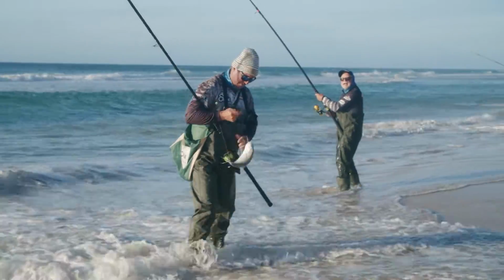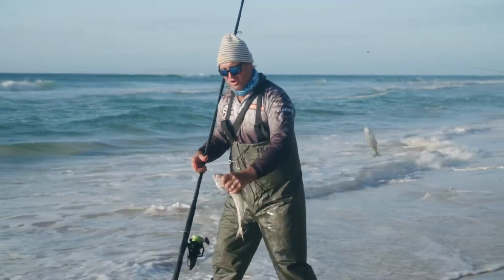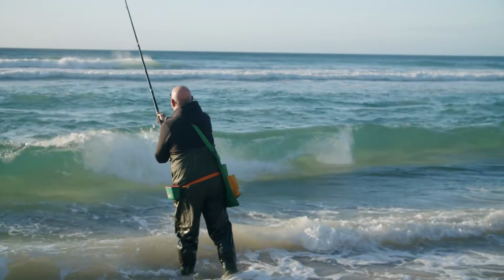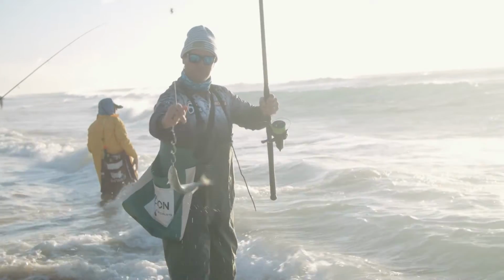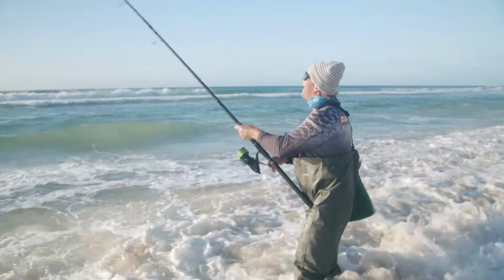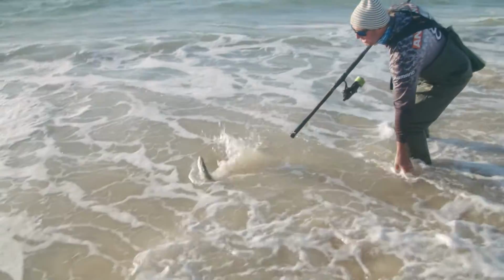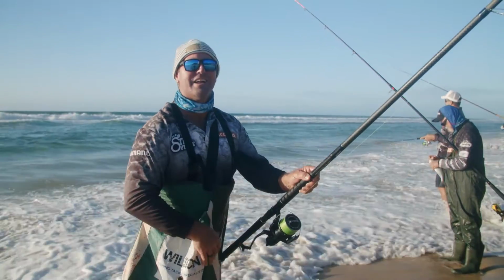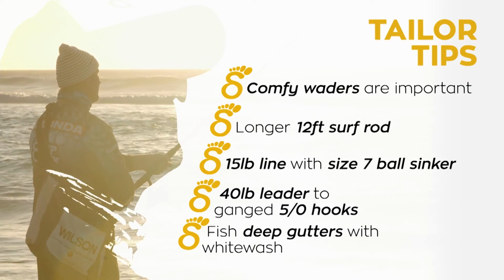Ultimate Tailor Fishing Adventure at Fraser Island | Beach Fishing Tips | StepOutside with Paul Burt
Join Paul Burt on a thrilling beach fishing adventure at the magnificent Fraser Island, where the powerful waves make for an exhilarating fishing experience.
Paul sets out to catch the elusive Tailor fish using the conventional Pilchards.

Explore the pristine shores of Fraser Island as Paul shares his expert beach fishing tips and tricks for a successful Tailor fishing experience.
Witness the excitement of each catch and immerse yourself in the natural beauty of this breathtaking location of Fraser Island.

Get ready to be inspired and learn valuable insights from Paul's fishing expertise. Don't miss this unforgettable adventure on Step Outside with Paul Burt!